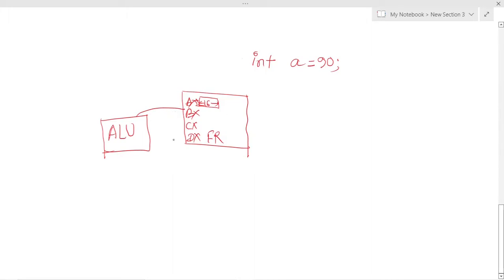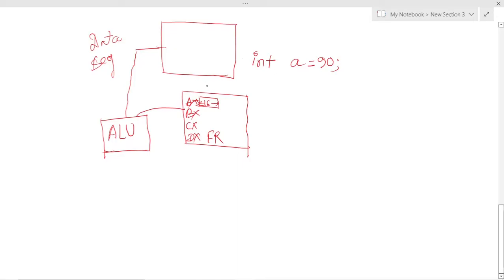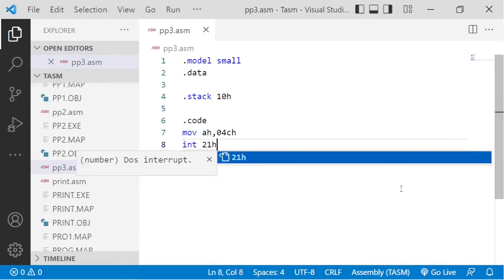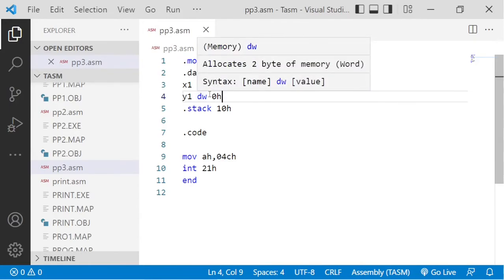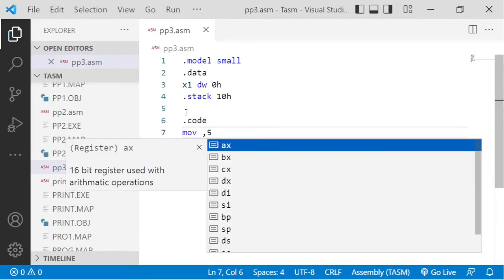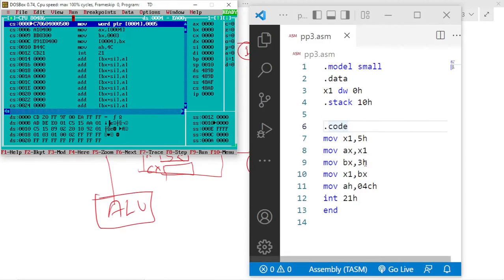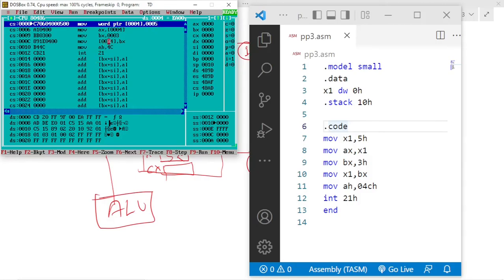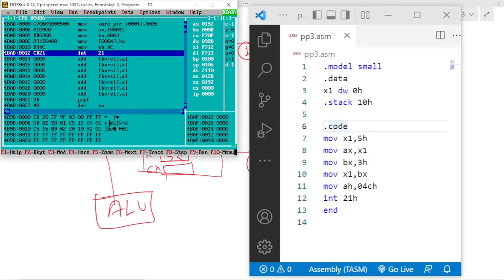8086 programming. Part03-VARIABLES in 8086